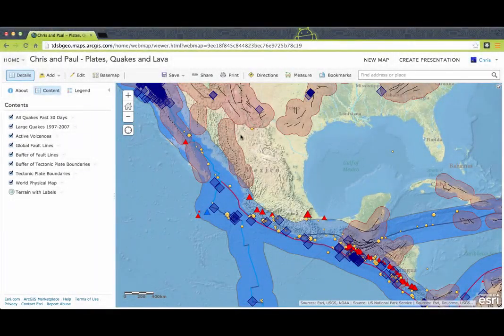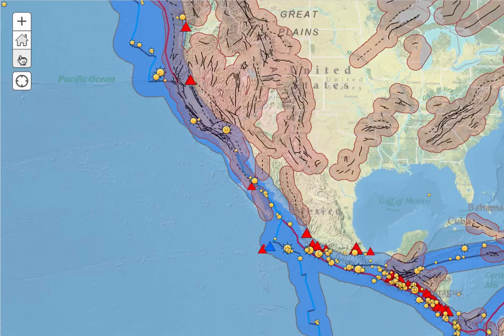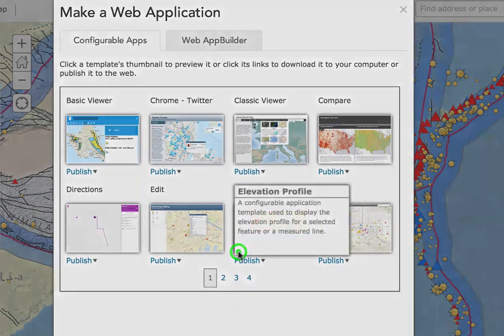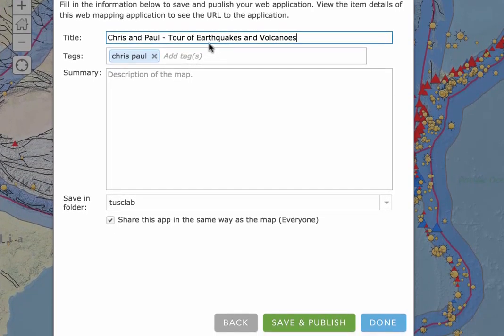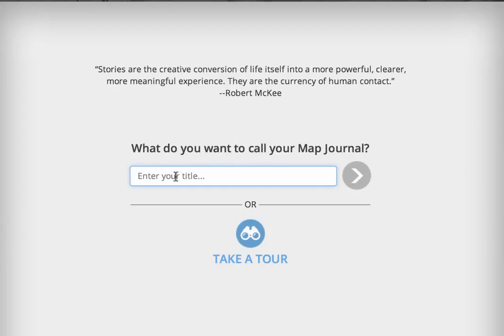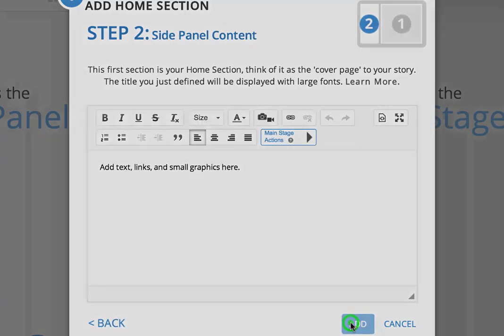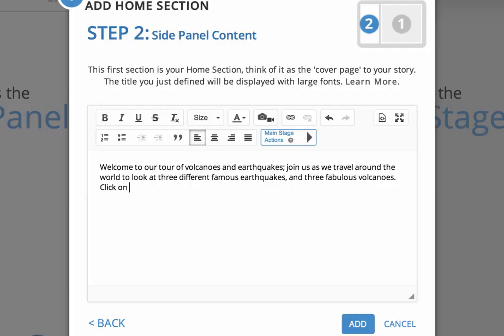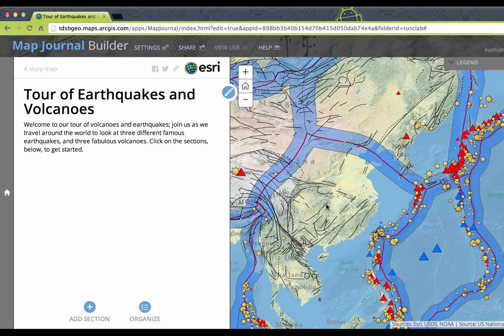06 Getting Started Story Journal